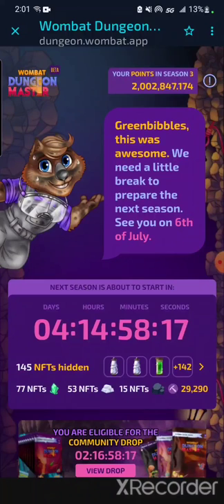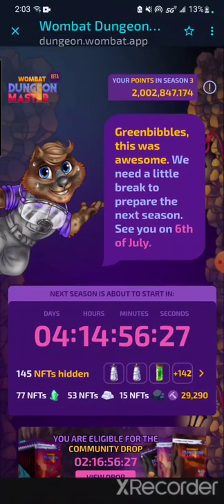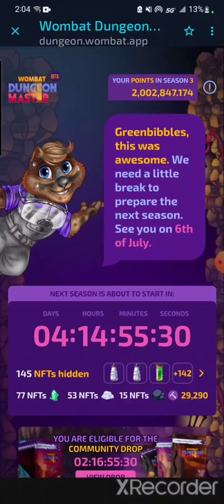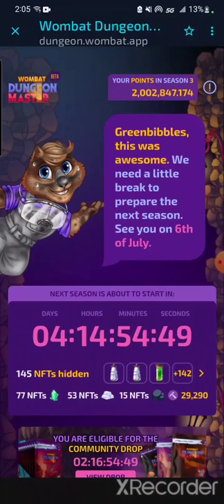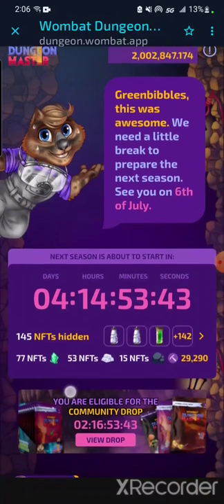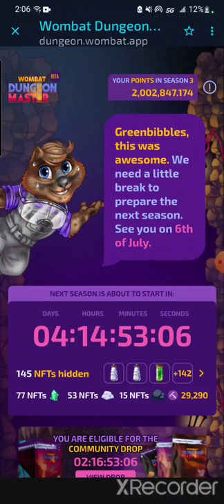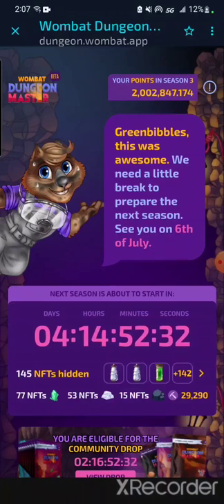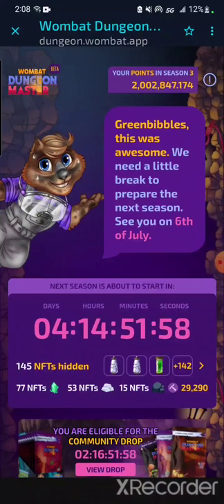Wombat Dungeon Master - The Shop (Guide) - Wombatiums (Season 4)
Hello, This video is about Wombatiums! I go in depth for each Wombatium and how how I feel about it.

If you're new to Wombat Dungeon Master, I have covered many topics on this channel